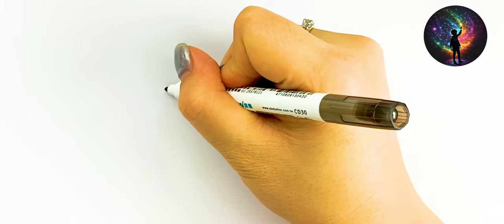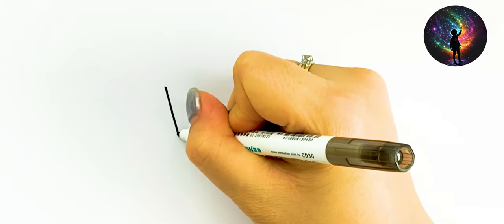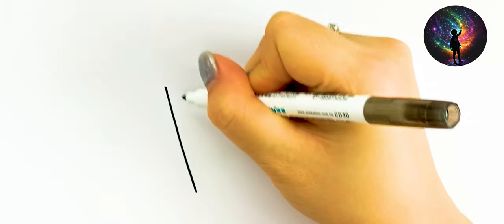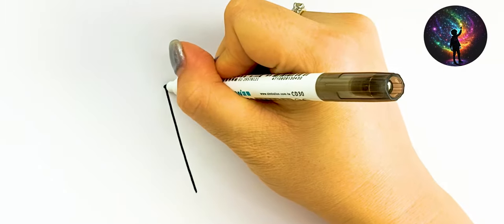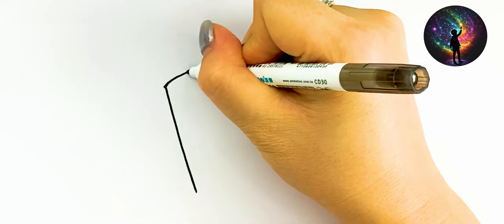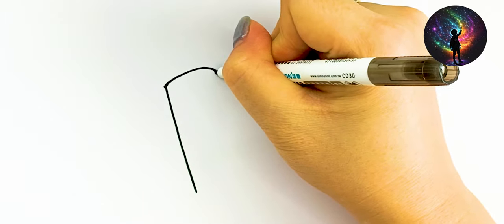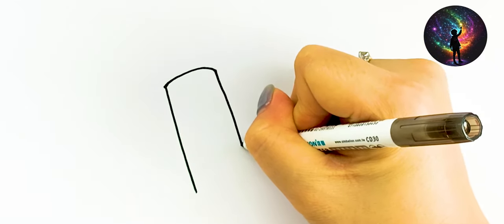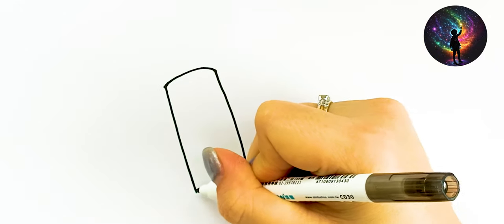How To Draw Thai Boxing Muay Thai , Painting and Coloring For Kids and Toddlers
BYE. !!!